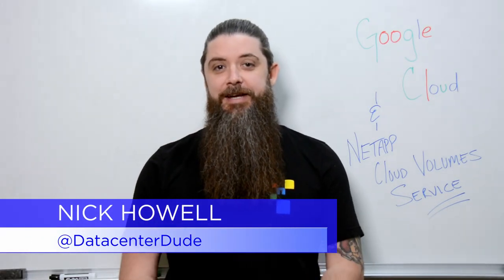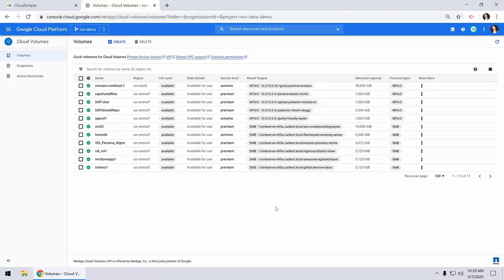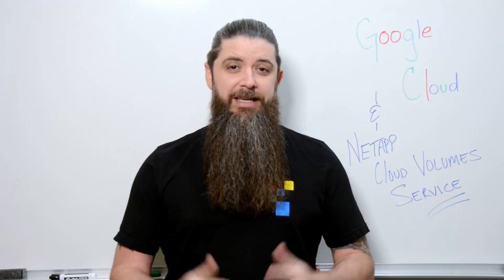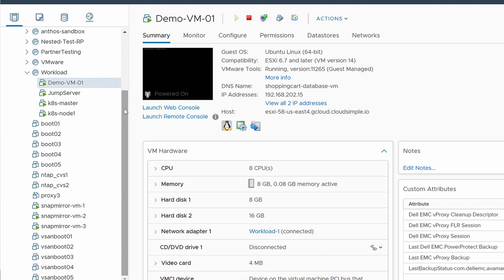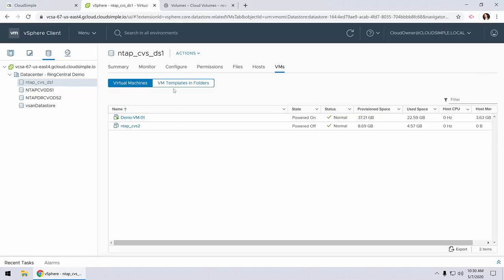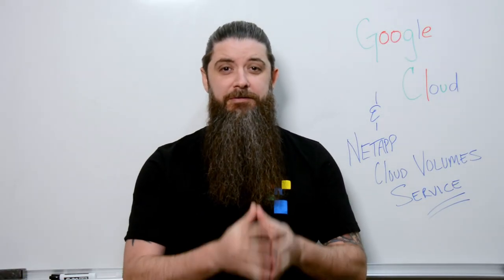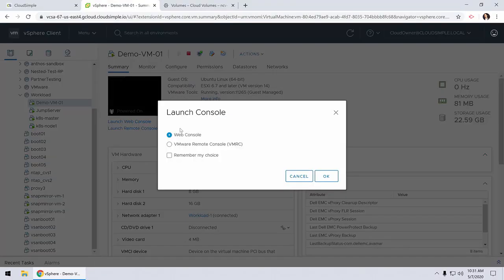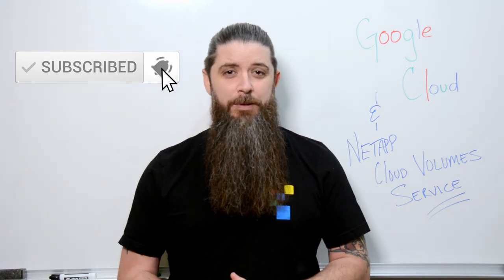NetApp Cloud Volumes Service in Google Cloud | Part 3 -- Datastores for VMware Engine (GCVE)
Just a quick announcement to let everyone know that support for NFS Datastores is now available from NetApp Cloud Volumes Service in Google Cloud!

(Original Upload -- Summer 2020)